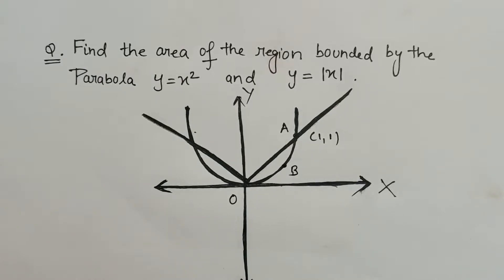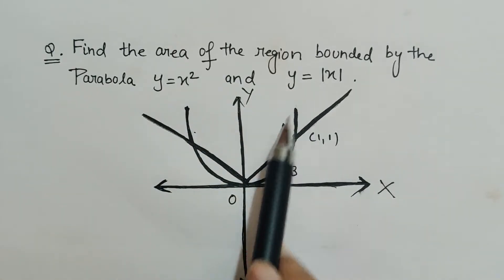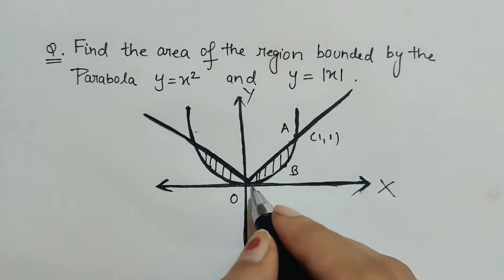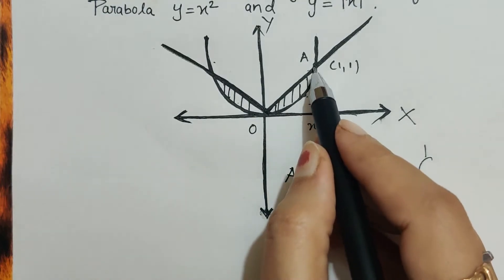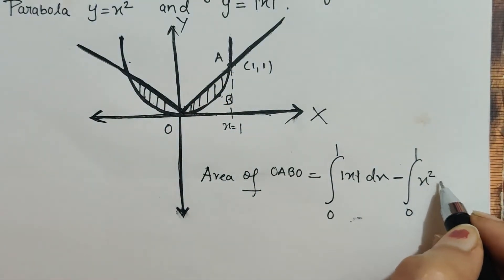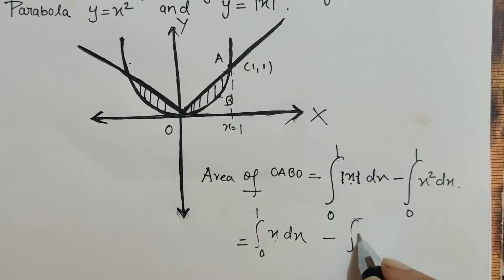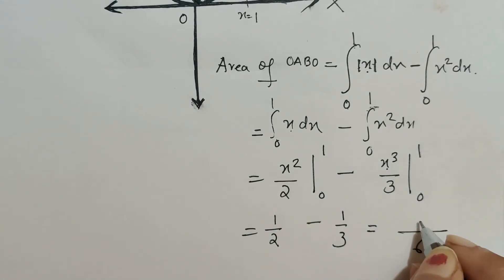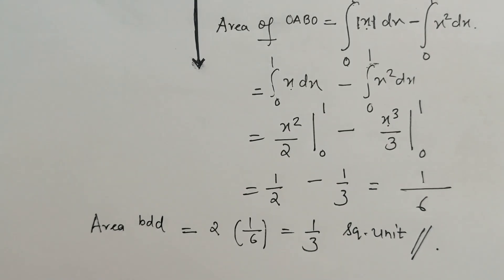Area bounded by the curve y=x^2 and y=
Class XI
Exercise 8.1
Q.No.9